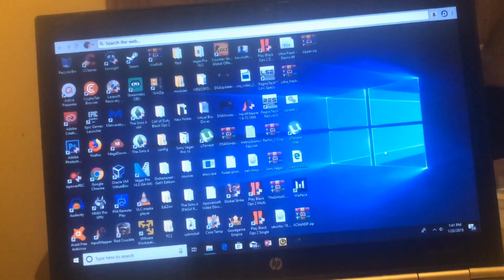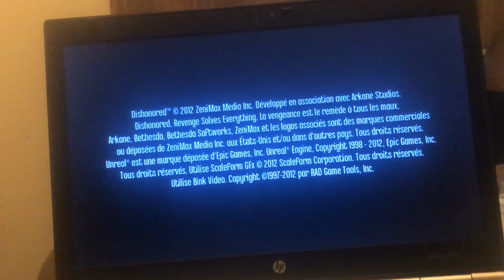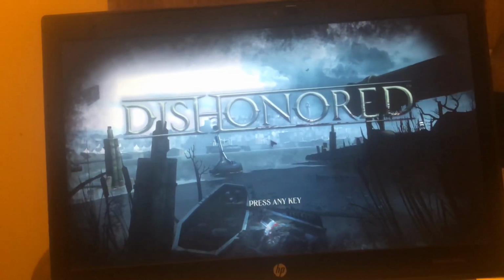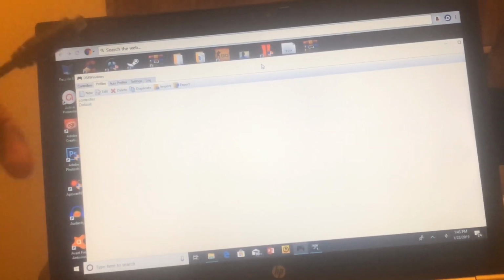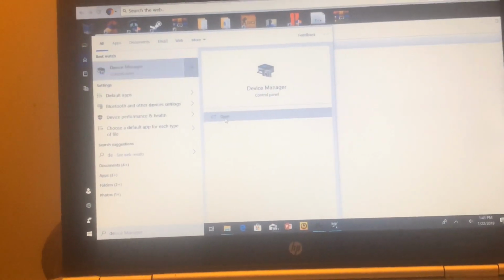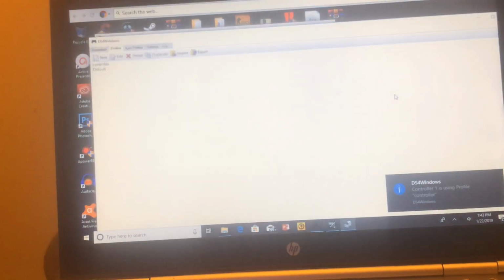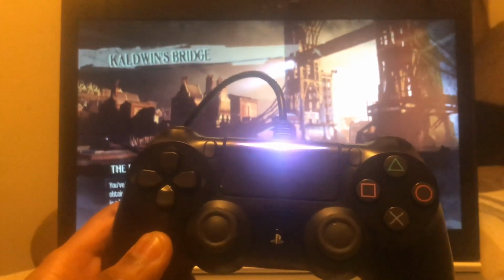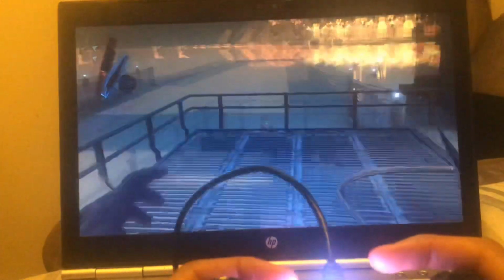DS4Windows: How to use ps4 controller on Pc (Windows 10/8/7)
Today you will learn how to connect your ps4 controller aka (PlayStation 4) controller to your pc. DS4Windows is a must if you want to use ps4 controller to play pc games. You can even connect your ps4 controller on windows 10 | Enjoy!!!😆😆👇👇